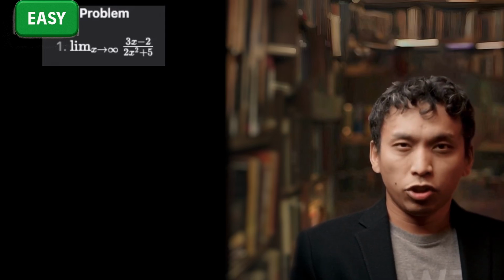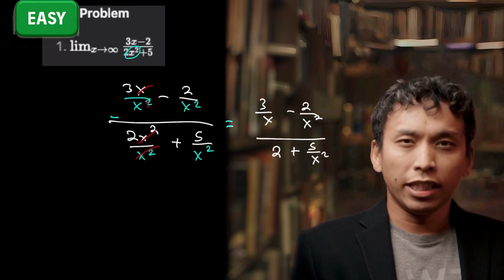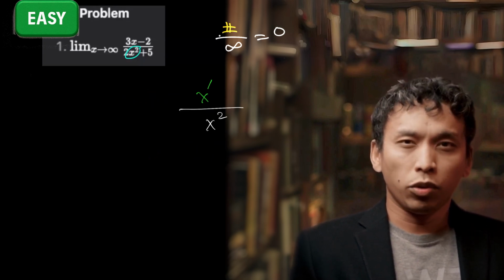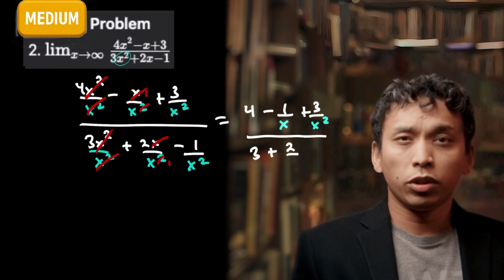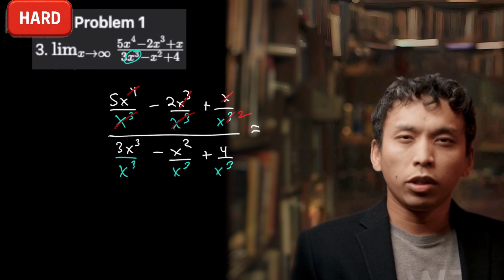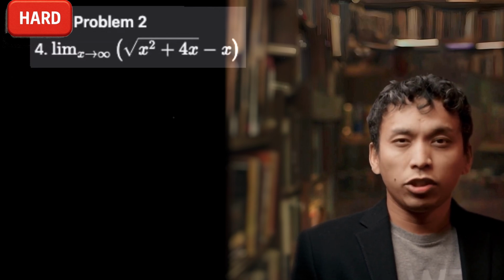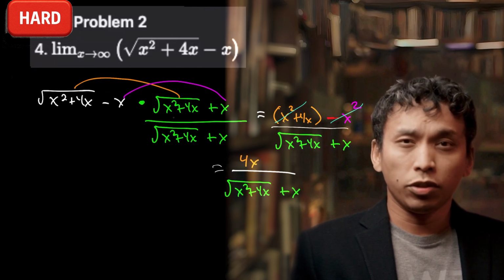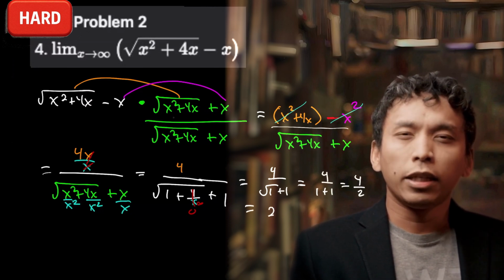Finding Limits to Infinity - Easy, Medium, Hard Practice problems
Find the limits when x goes to infinity. These are practice problems involving limits to infinity from the Calculus Animated Course.